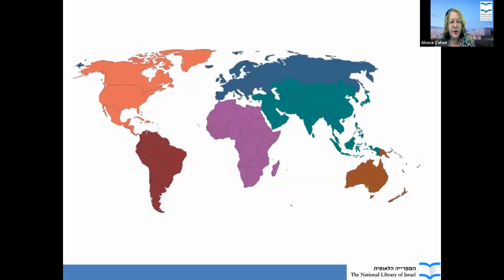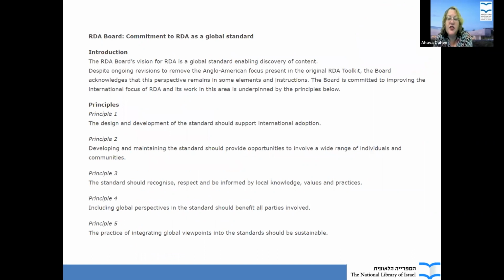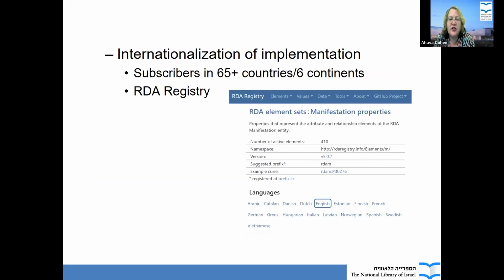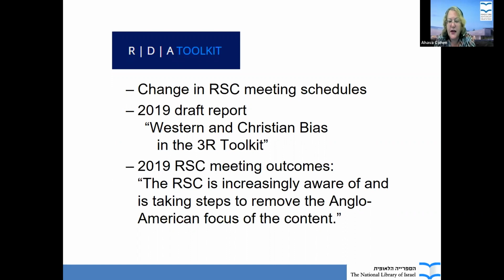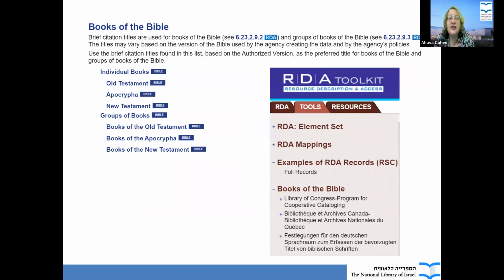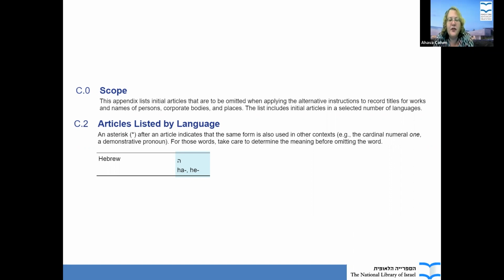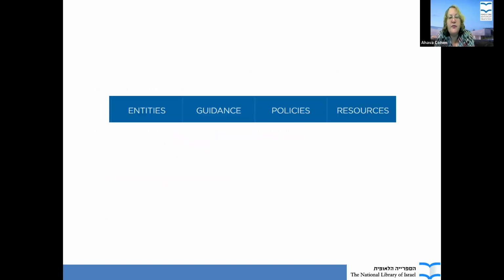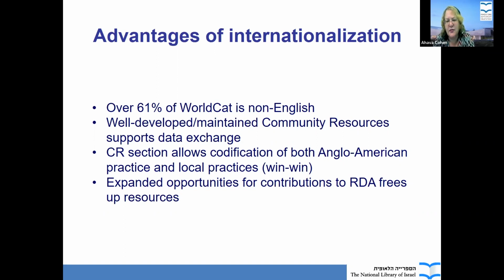Ahava Cohen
Internationalizing cataloging rules and the challenge of Judaica